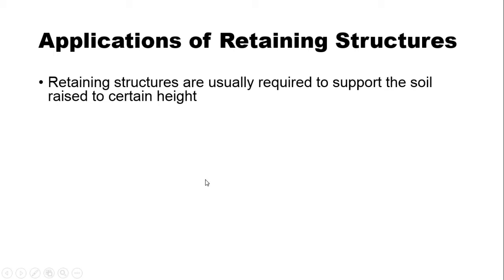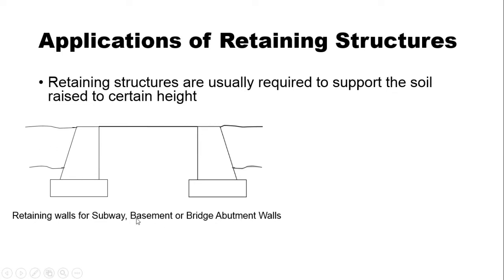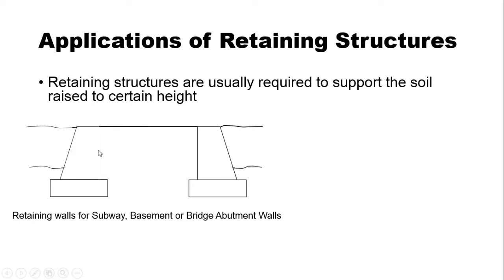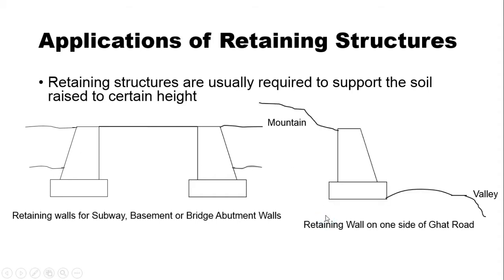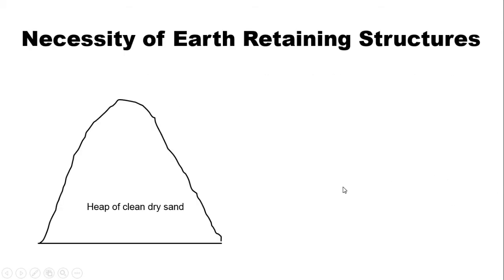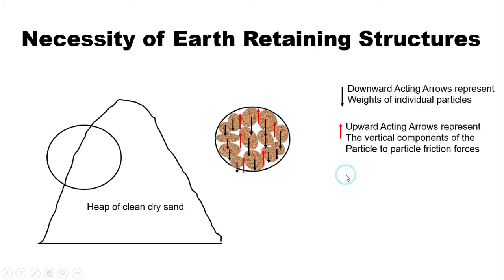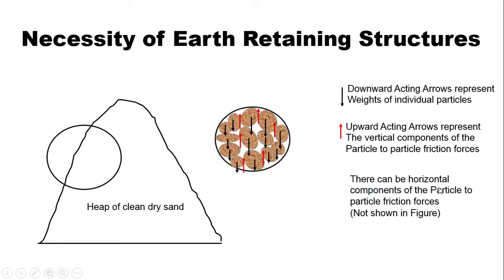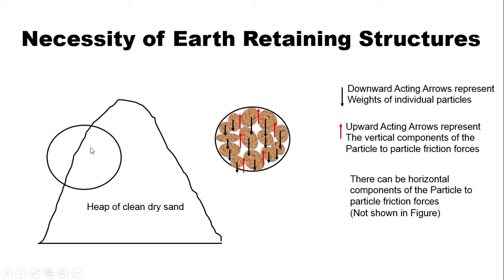Lateral Earth Pressure Theories : Lecture 1: Concepts and Applications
This video explains the basic concepts of Lateral Earth Pressure and its practical applications in different types of retaining structures